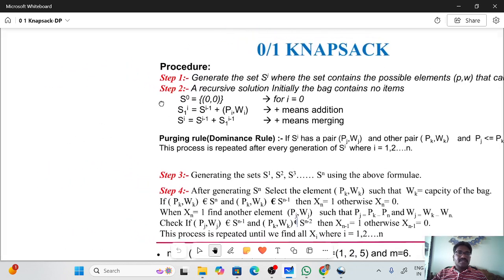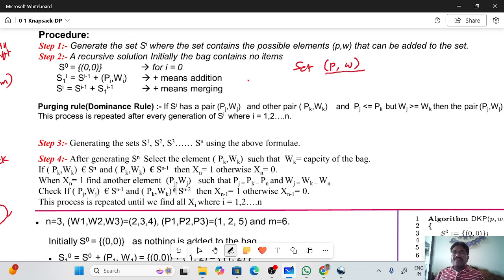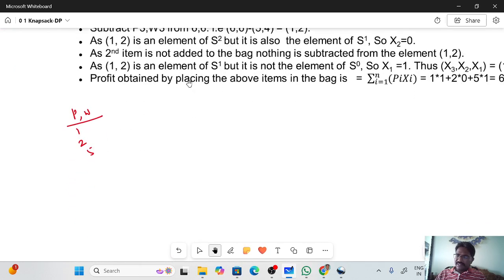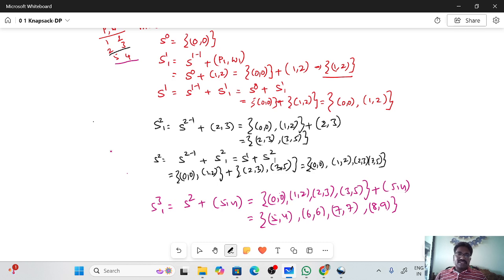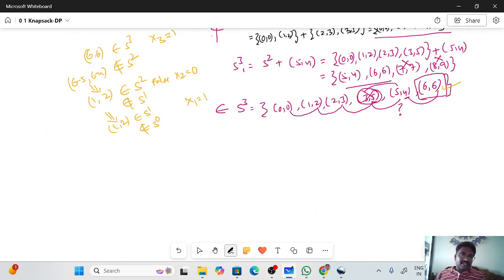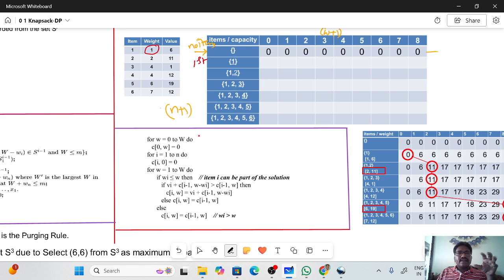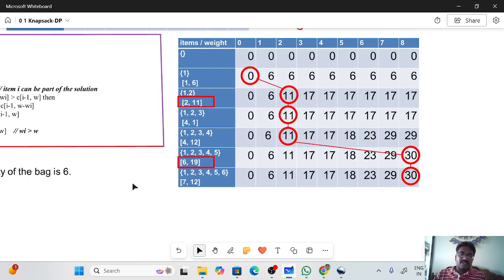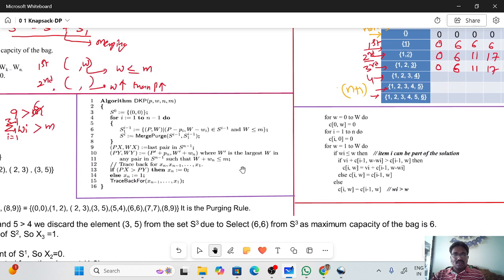0/1 Knapsack problem using Dynamic Programming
0/1 Knapsack problem using Dynamic Programming in Algorithms (DAA), ADS&AA